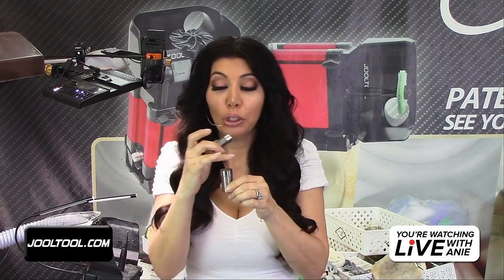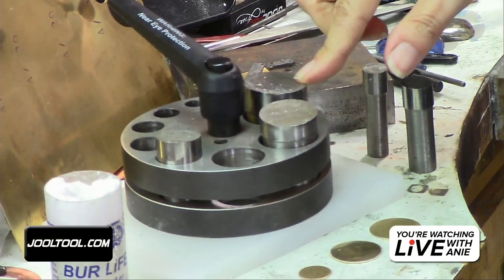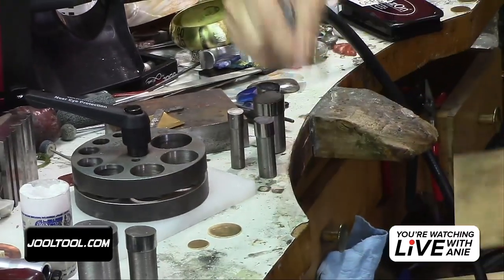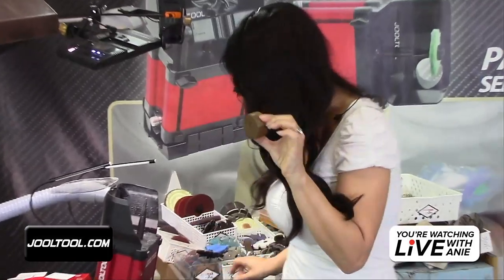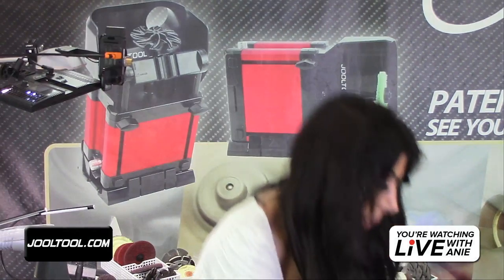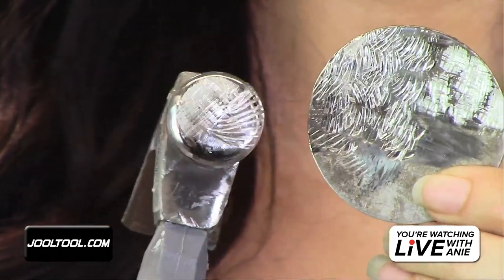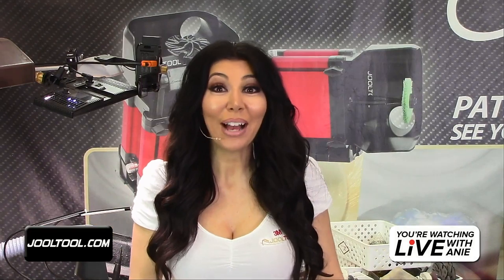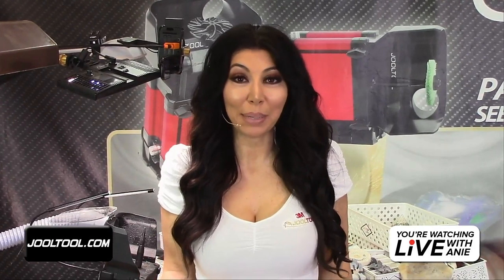Sharpening Disc Cutters + Polishing on the JOOLTOOL - LIVE with Anie